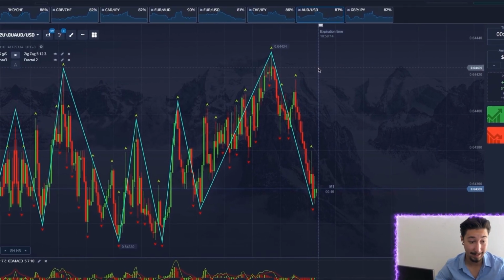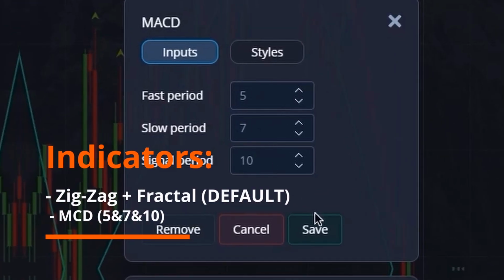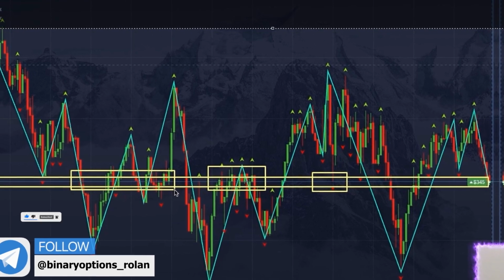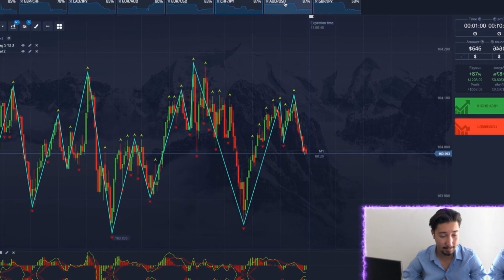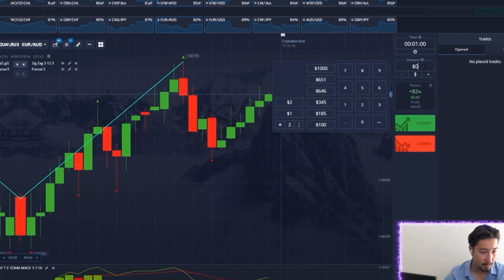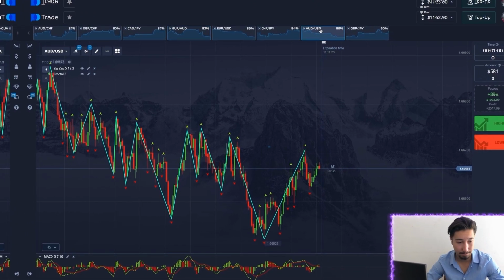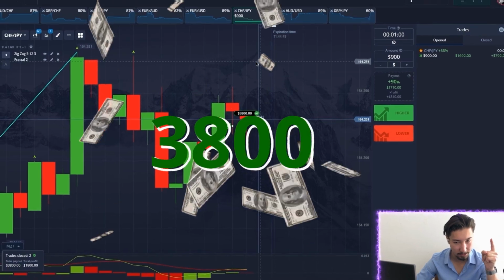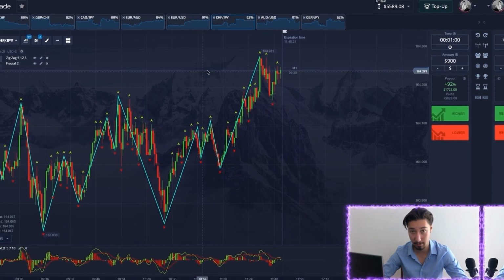How Much Can You Earn in One Session? Pocket Option for Beginners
Join me for a fast-paced session of binary options trading, where I'll be sharing my approach to the market and discussing potential profits. Watch as I navigate the charts, implement my binary trading strategy, and provide real-time insights.

00:00 quick intro to this binary options trading session
00:33 session begins pocket option live trades kick off
01:00 indicator selection and setup for pocket option
02:05 long $100 trade placed binary options live entry
03:25 long $185 binary options move on pocket option
04:35 entered long $345 trade with pocket option bot
05:45 placed long $646 trade using binary option plan
07:05 2 long positions $581 pocket option trading bot
08:08 2 more long $1000 binary trades on pocket option
09:35 3 long trades $900 stacked binary option setups
11:05 summary of this binary options session results